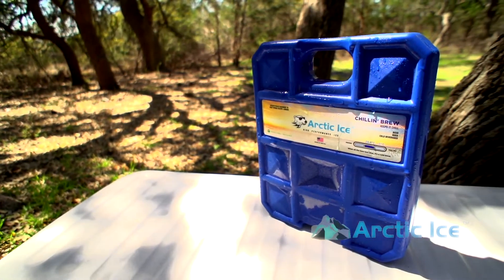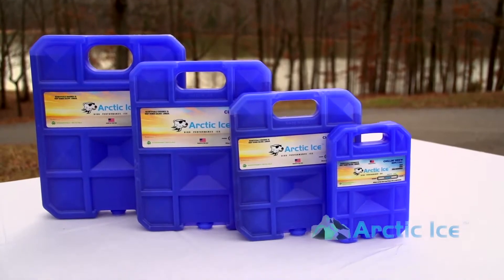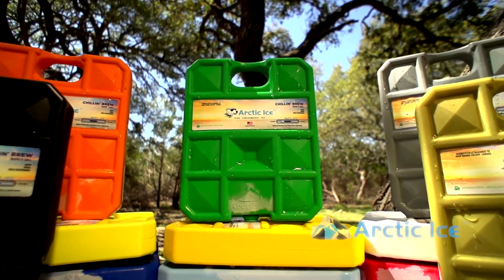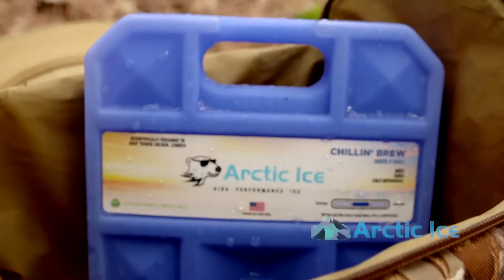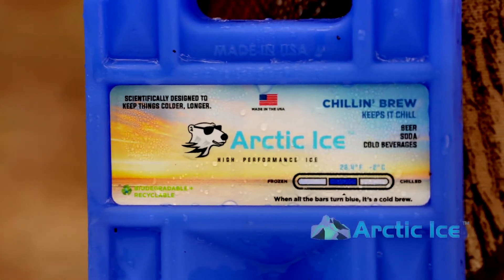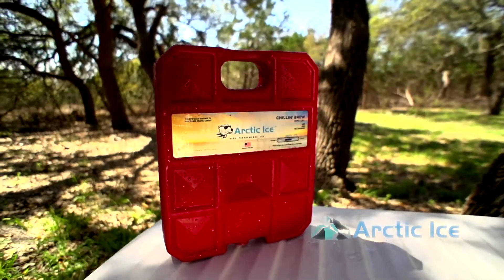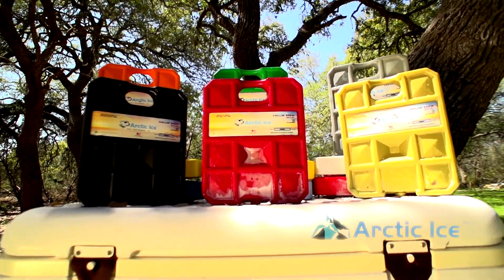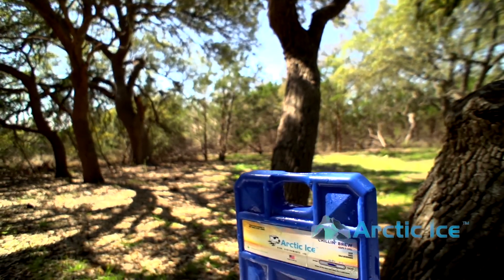Arctic Ice Chillin Brew 2015